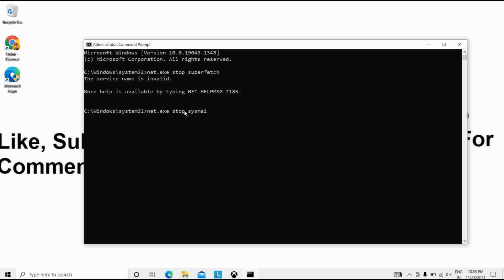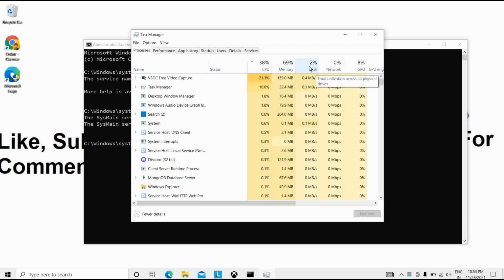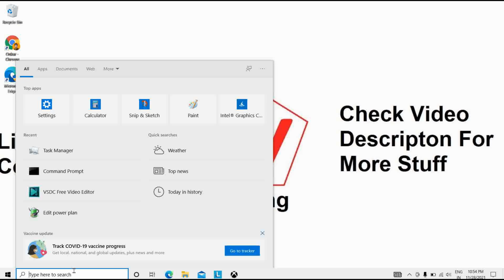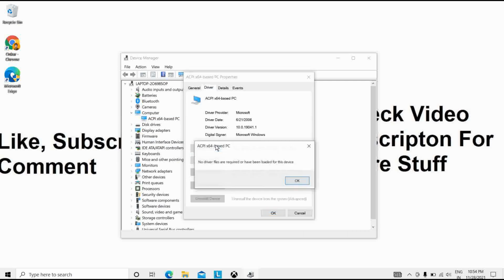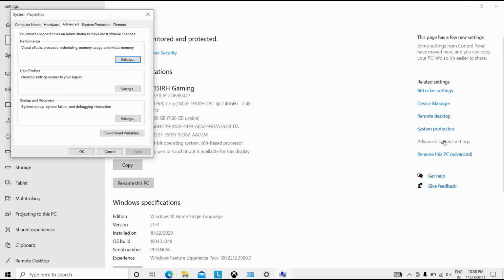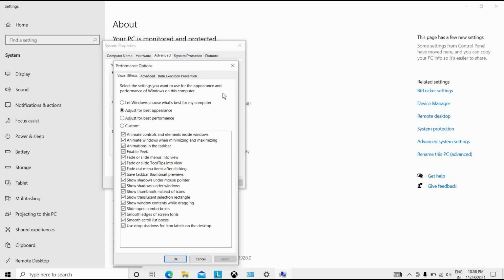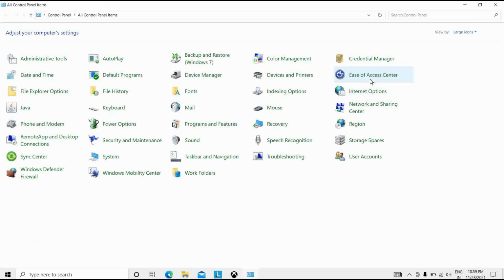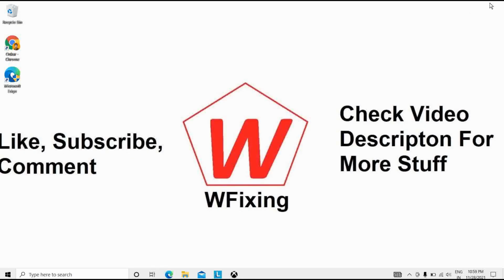how to fix Windows 10 100% disk usage in Task Manager